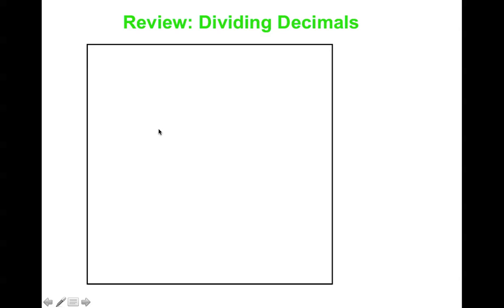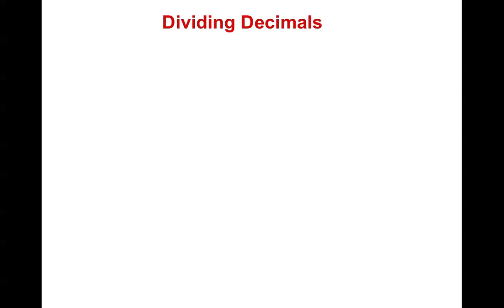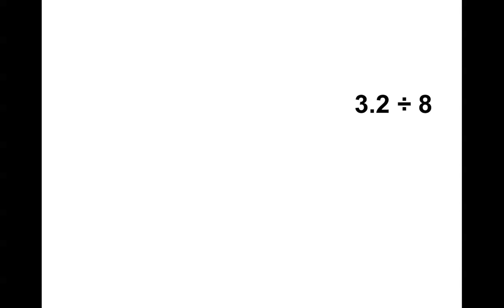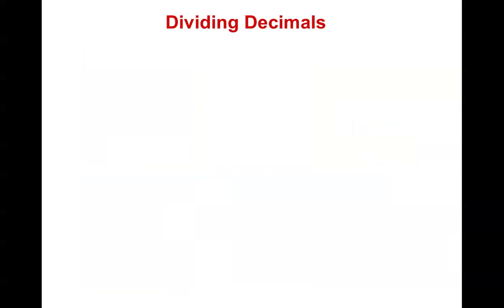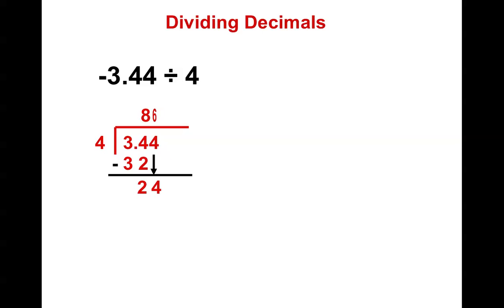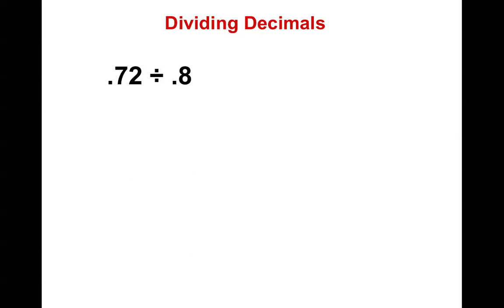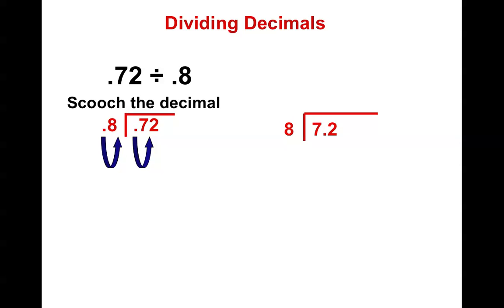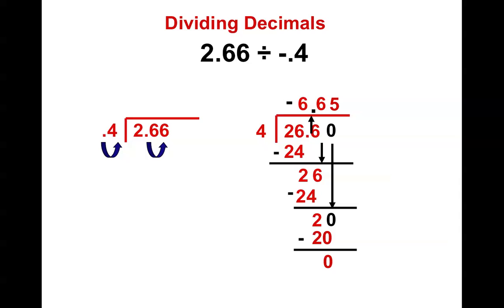7th grade Chapter 2 Section 4 - Dividing Decimals